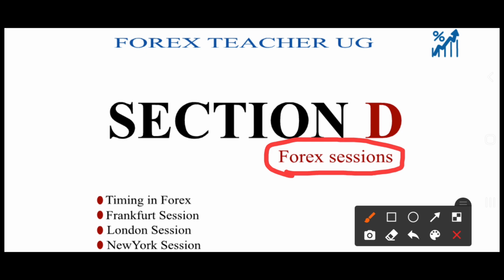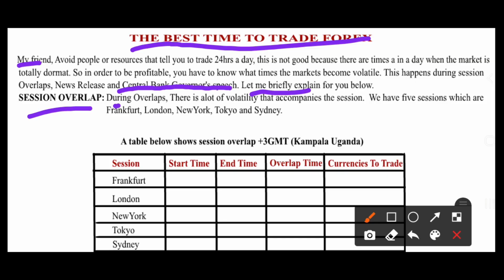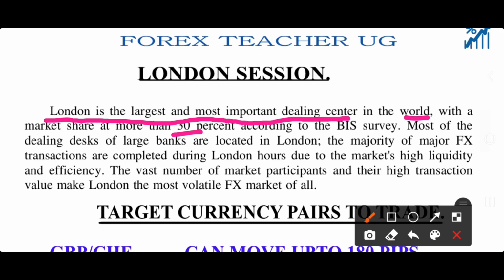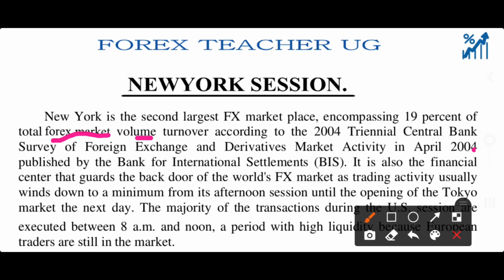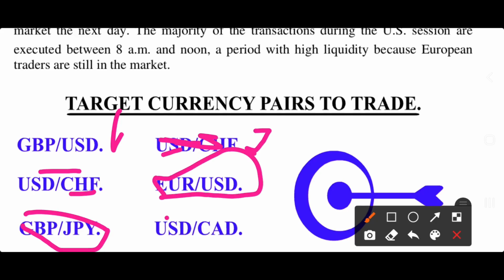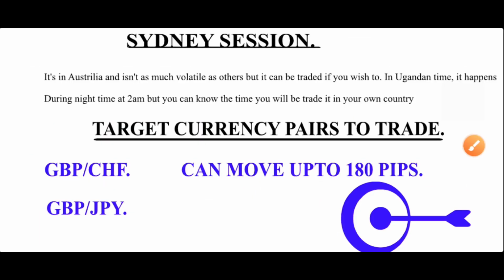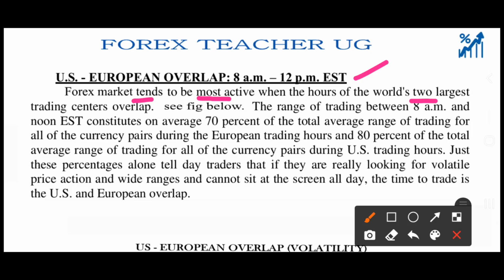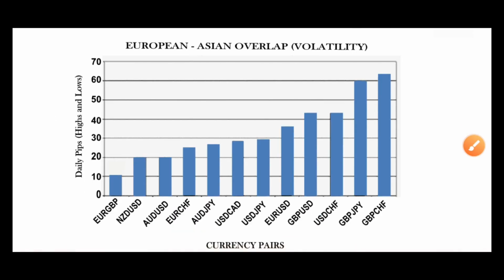SECTION D forex session